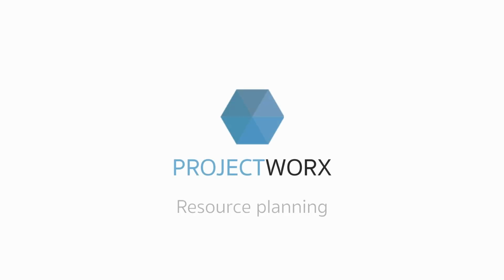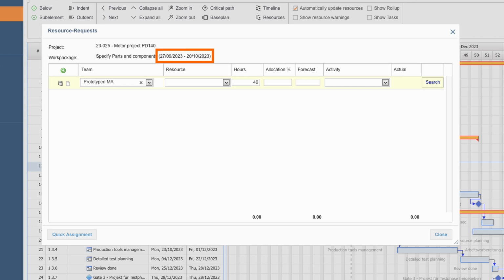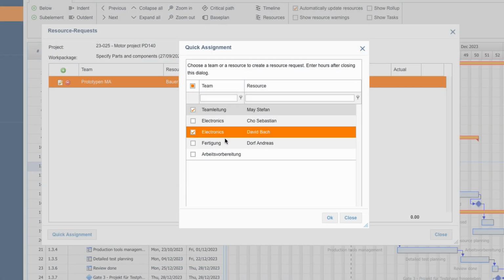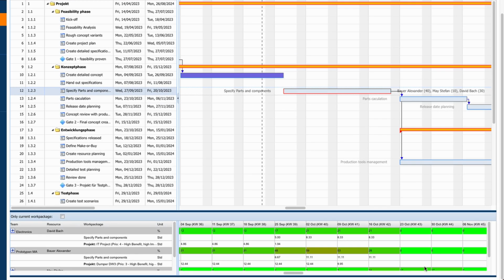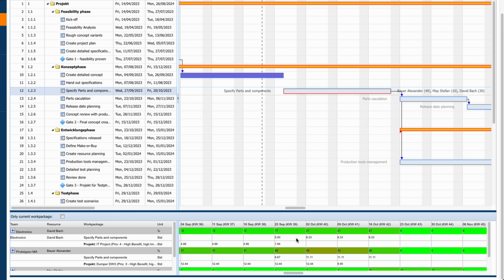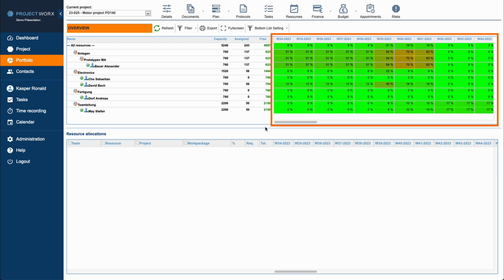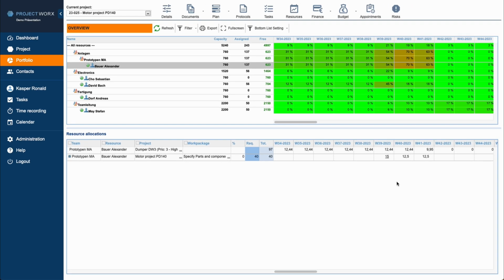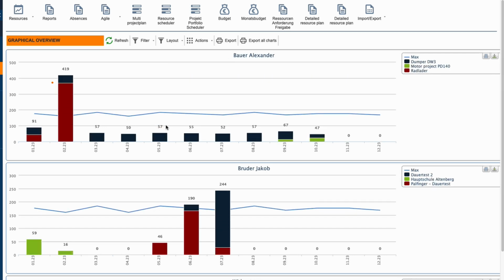Projectworx Training - Resource Planning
In this video we explain how you can create a basic resource planning in projectworx.